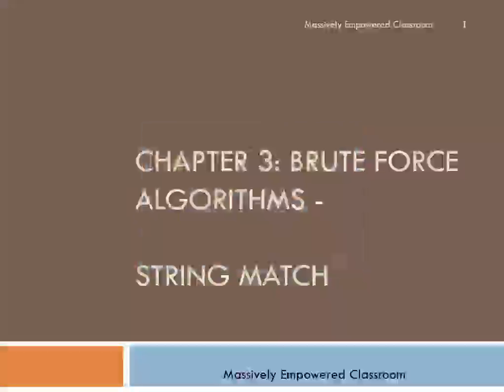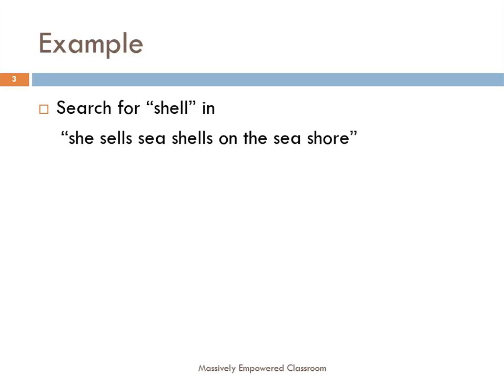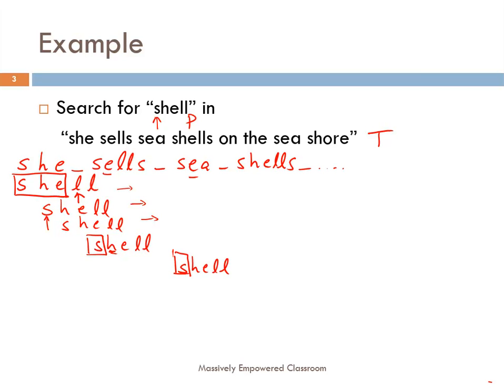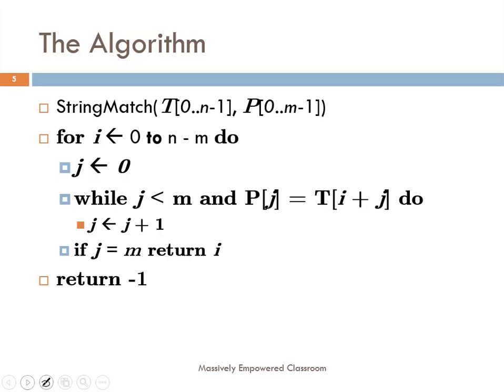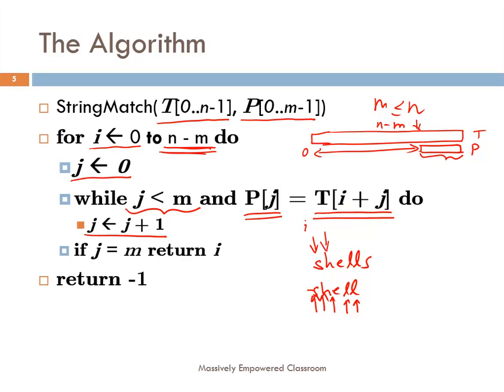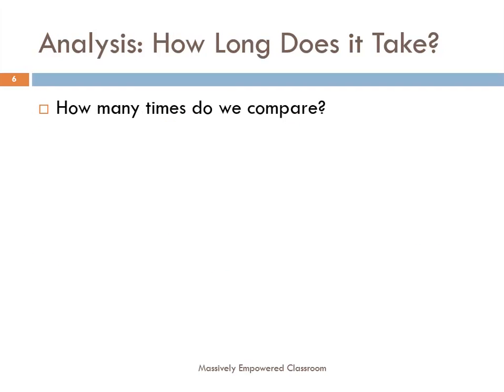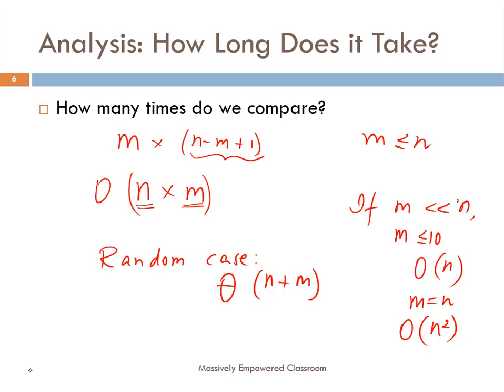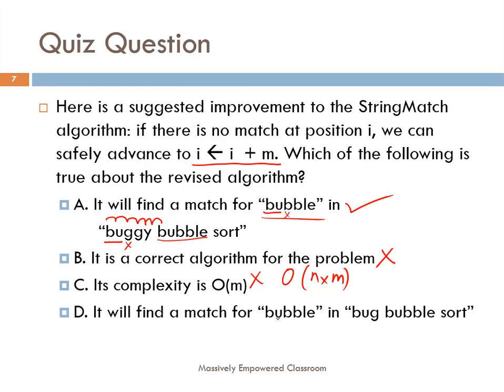Brute Force String Matching